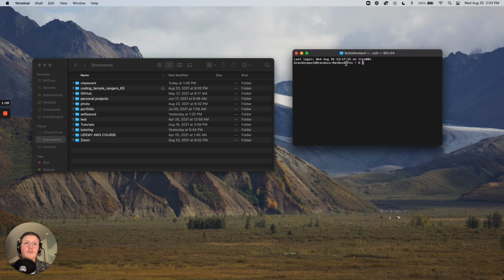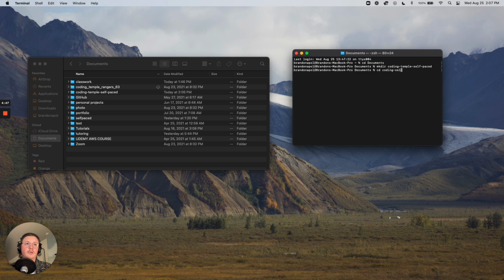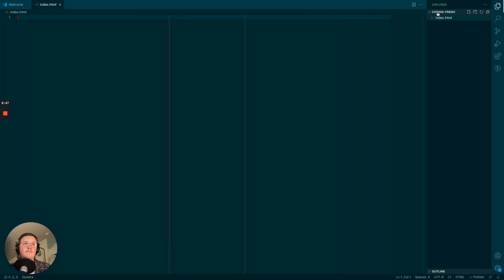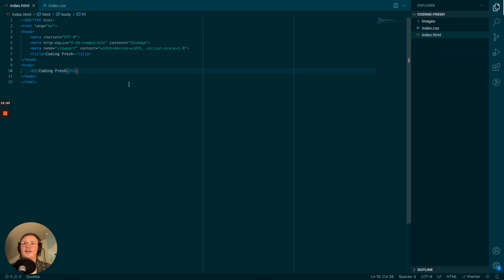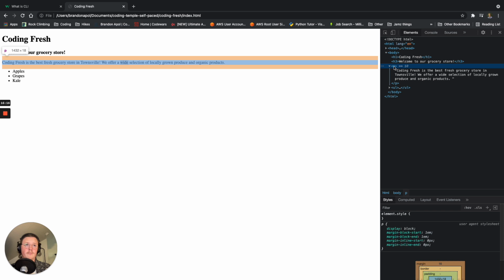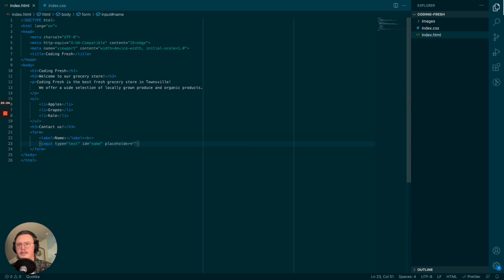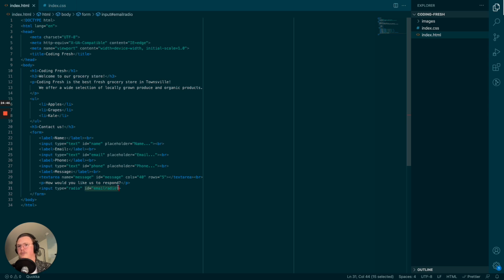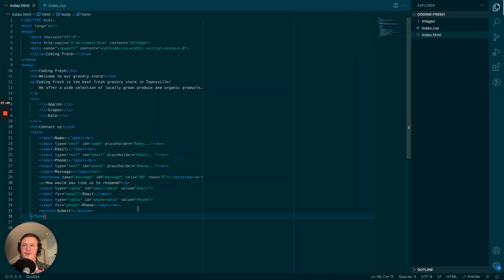SE HTMLCSS Coding Fresh CLI and HTML